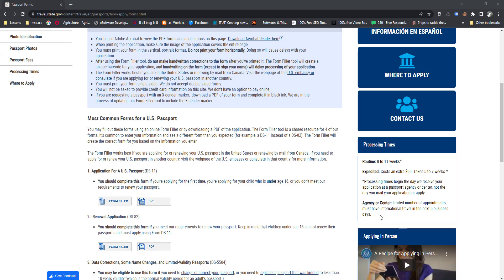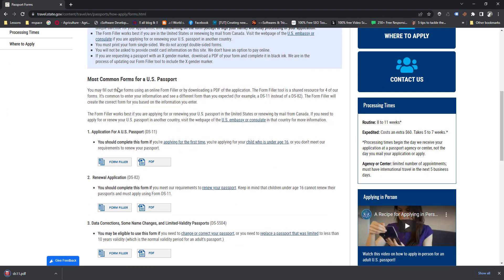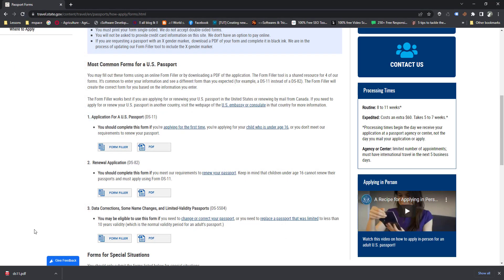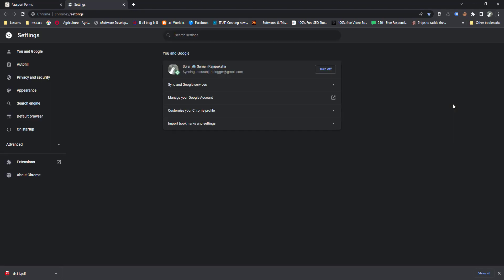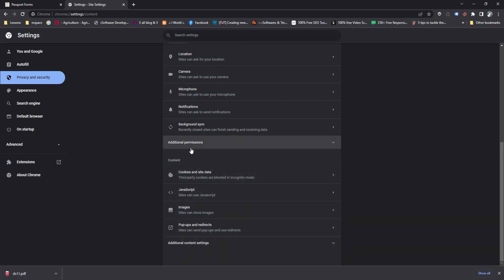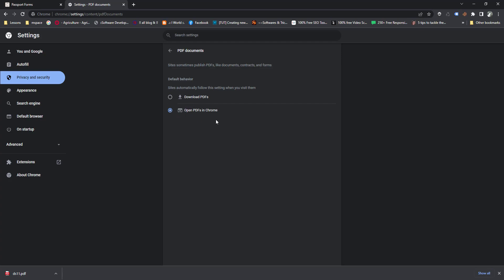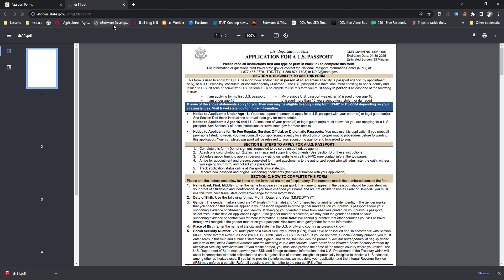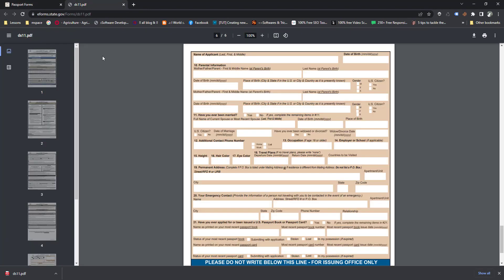How to stop google chrome from automatically downloading the pdf files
This tutorial helps to stop google chrome from automatically downloading the pdf document instead of viewing the chrome PDF reader! this video tells How to disable the automatic opening of PDF files in chrome